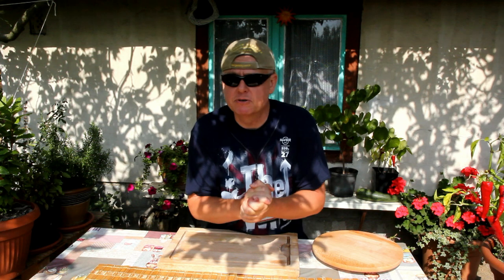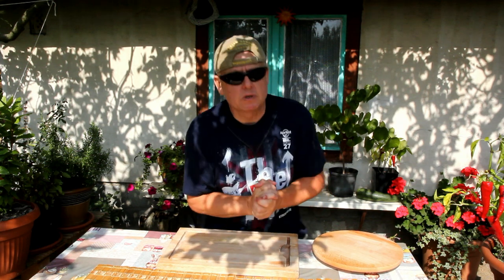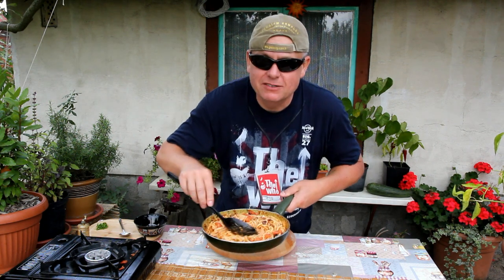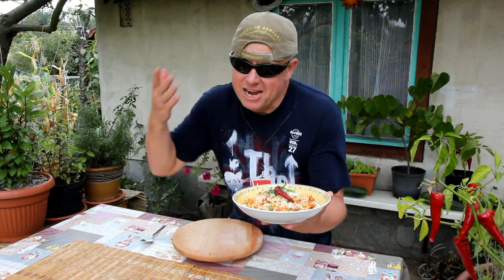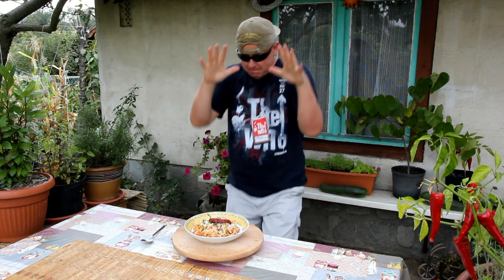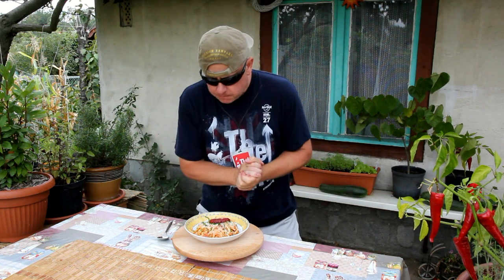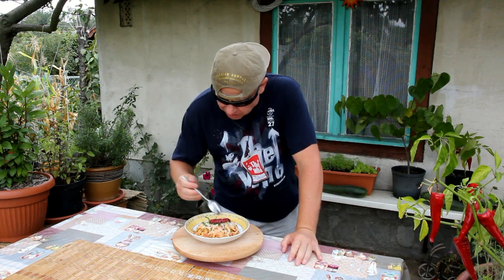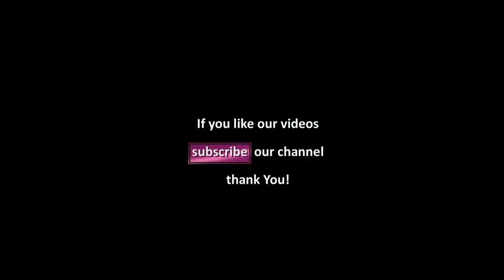PASTA TAGLATELLINE WITH SALSA, BEEFSTEAK TOMATOES, CAPERS, OLIVES AND PARMESAN CHEESE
SUPER TASTY PASTA RECIPE!